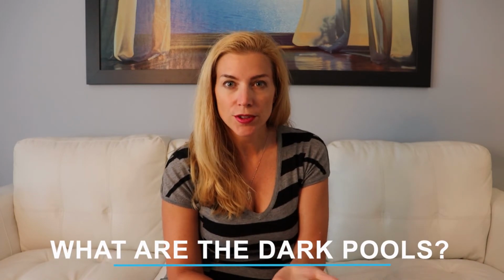Stock Market is Bullish - Here's Why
if you think about everything else in the world the prices keep rising with inflation and the stock market has money constantly pouring into it.

Therefore the market is bullish until the big guys in the market readjust their money to another location. We follow the big guys with the darkpool trades.

Come and Join me for my day trading live stream of the Stock Market Analysis Today. Mondays through Fridays at 12:15 pm and Sundays 1:30pm. Bring you questions and I will answer them live.

I will give you the spy technical analysis and individual stocks as well.